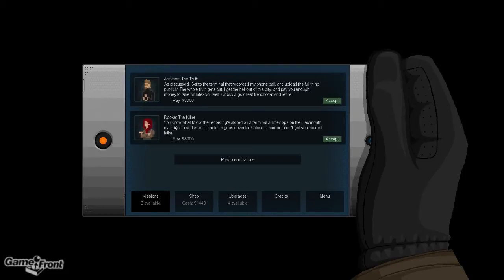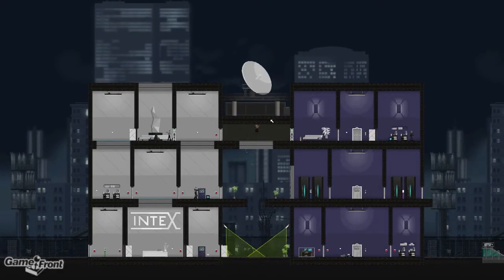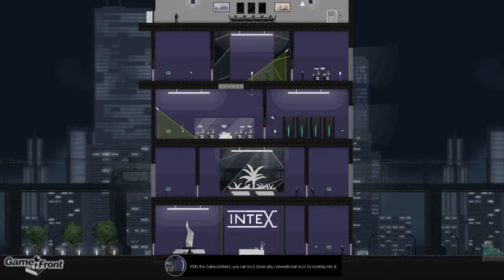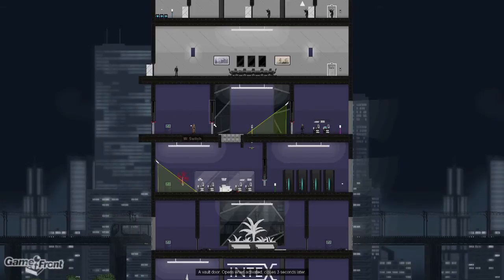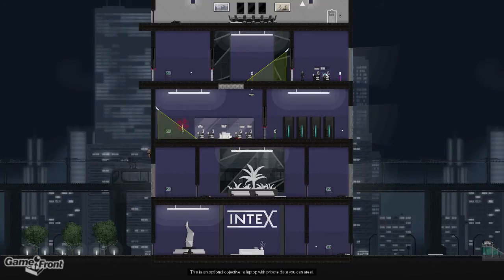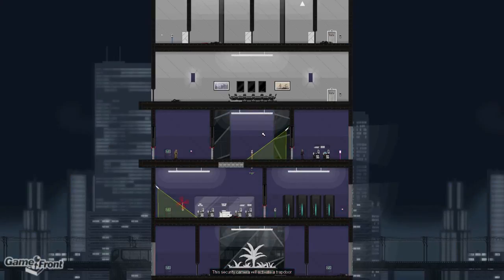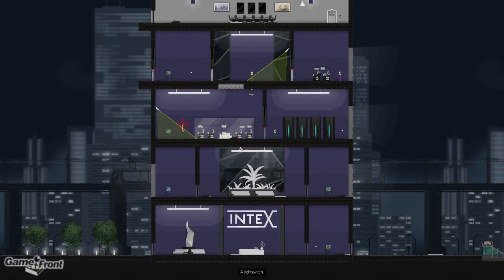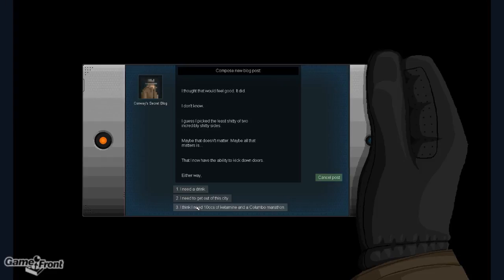Gunpoint Walkthrough Part 8 - The End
This is part 8 of our walkthrough for Gunpoint, covering the final missions of the game, siding with Rooke.

Gunpoint Walkthrough Part 7
Gunpoint let's play part 7
Gunpoint playthrough part 7